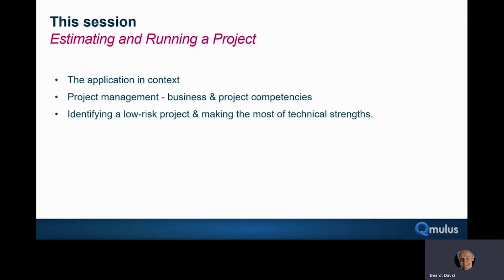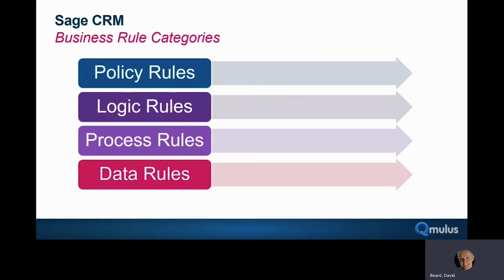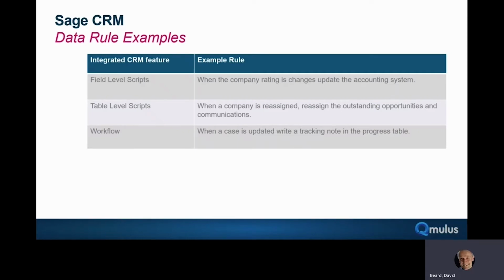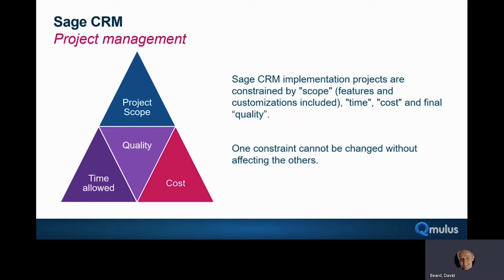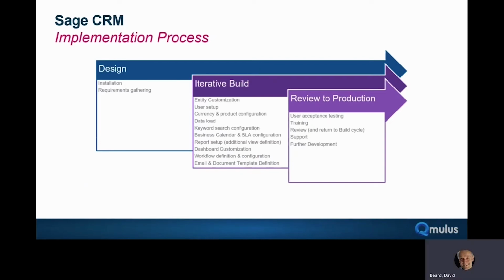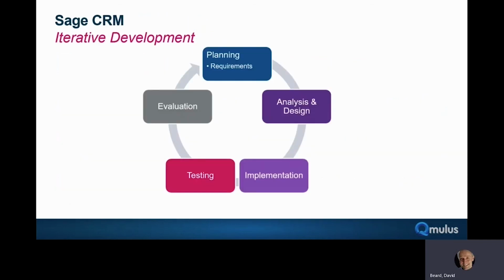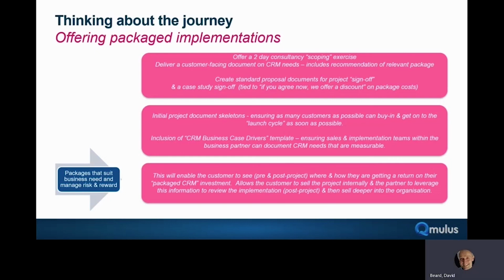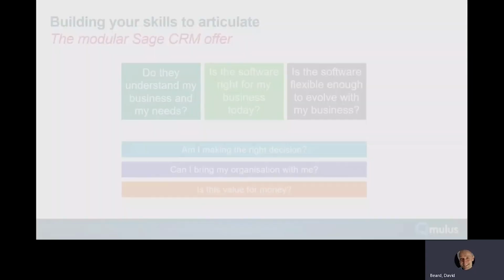Sage CRM Summit 2020 - How to Avoid Being Burnt by a Project